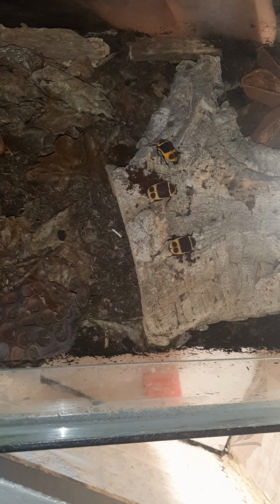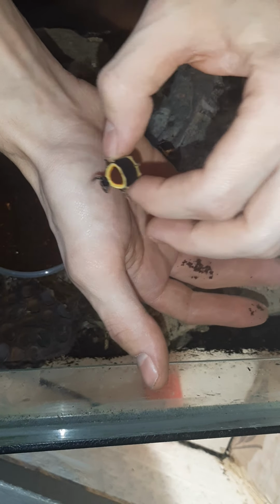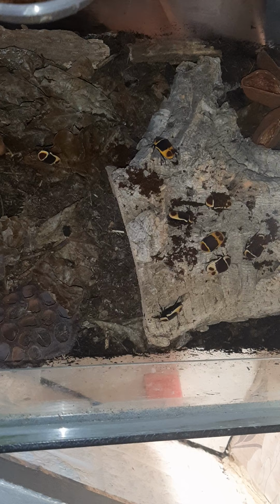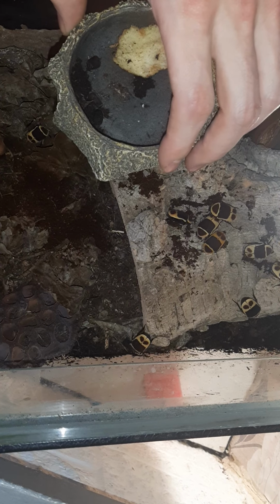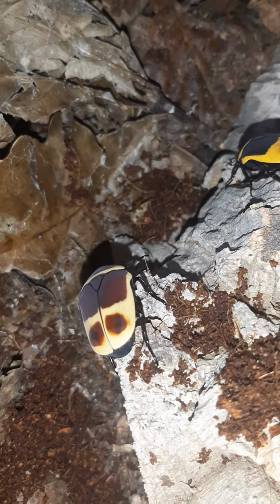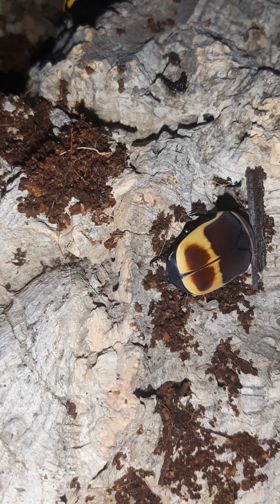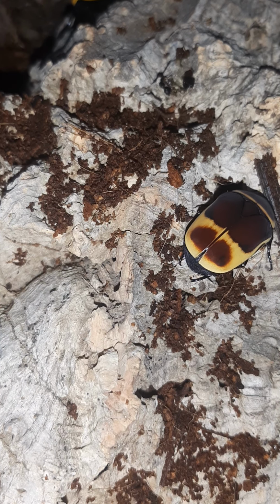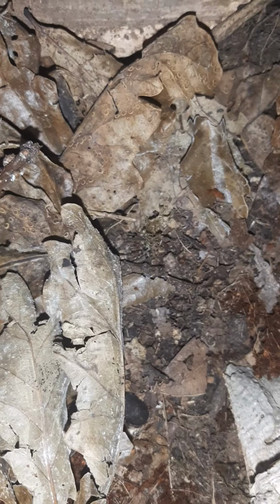sun beetle unboxing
adding sun beetles to the giant african millipedes